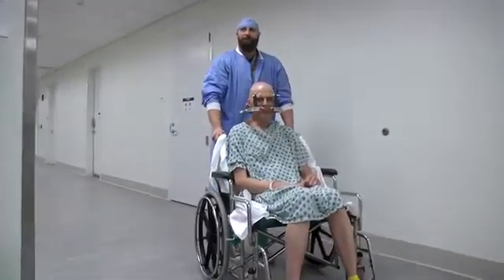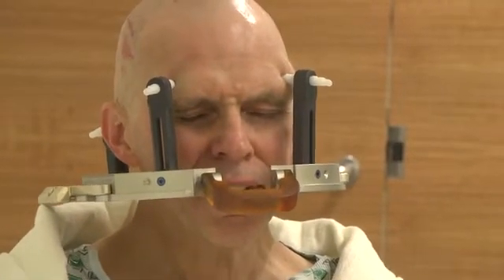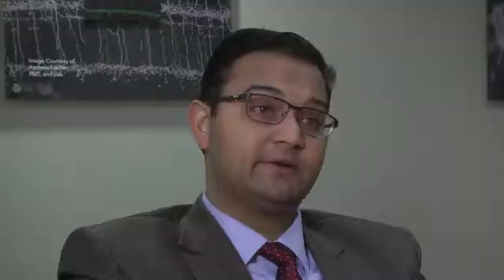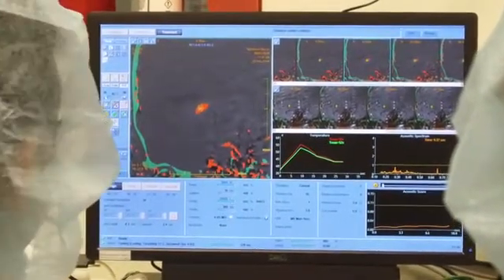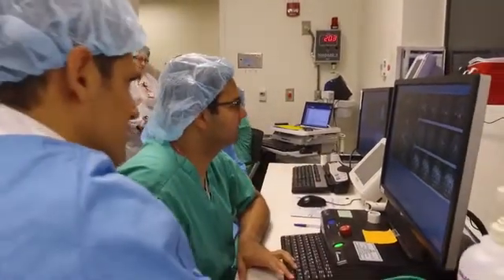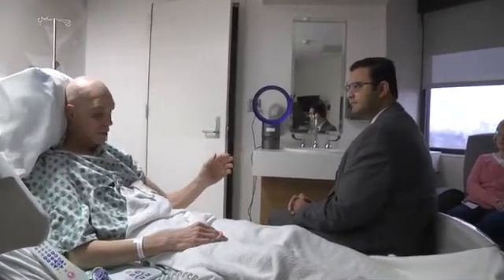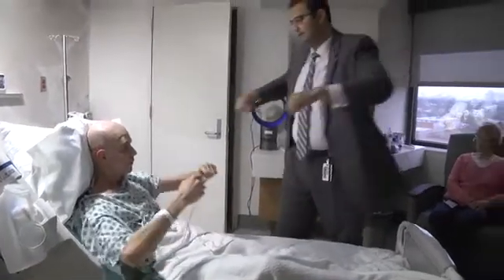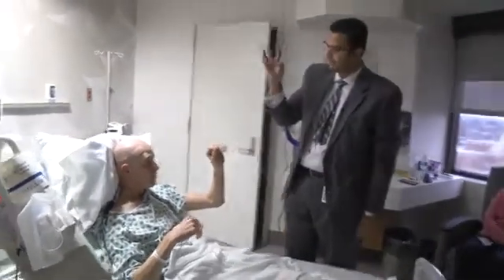Could Parkinson's Disease symptoms be reduced by a new experimental treatment? Wexner Medical ...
Originally Published 12/23/2016 - Could Parkinson's Disease symptoms be reduced by a new experimental treatment? Wexner Medical Center Dr. Vibhor Krishna focuses 1,024 ultrasound beams into patient Ron Nickelson and the results are encouraging.